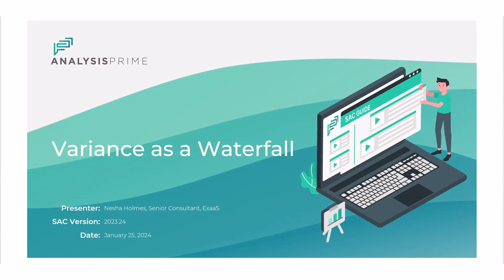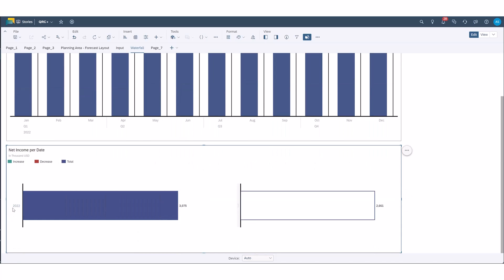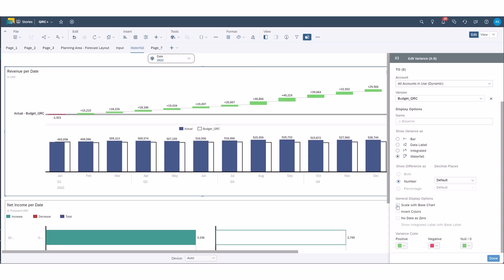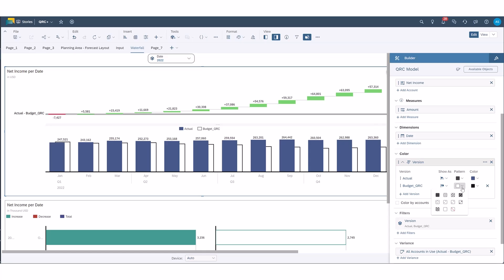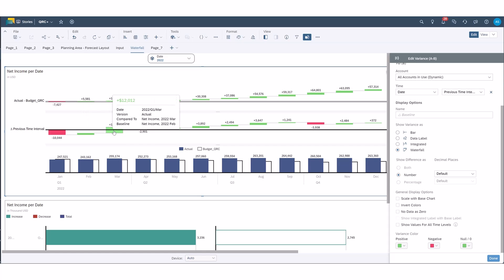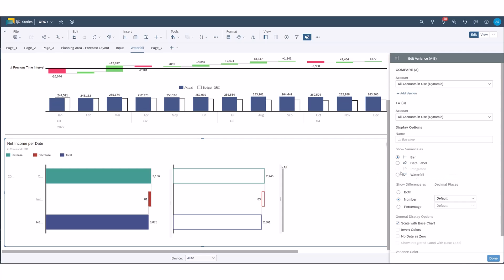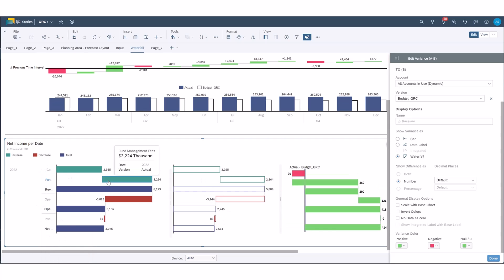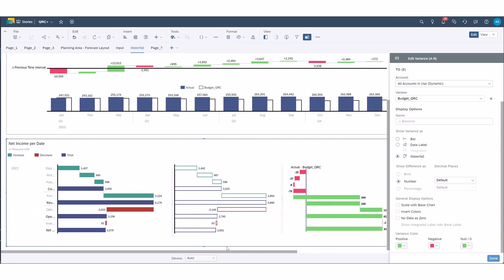Variance as a Waterfall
In this video, we will learn about Variance as a Waterfall in the latest release of SAP Analytics Cloud for Q1 2024.